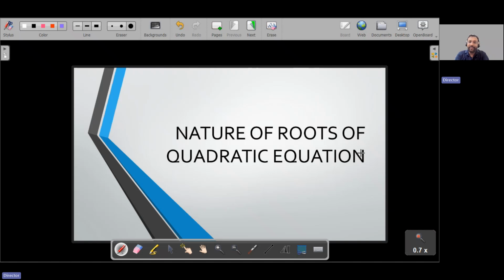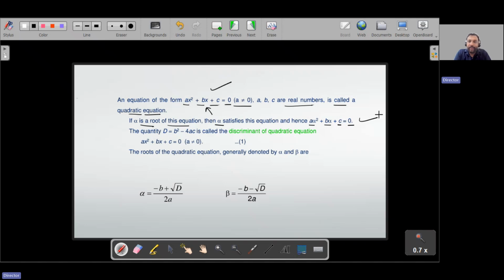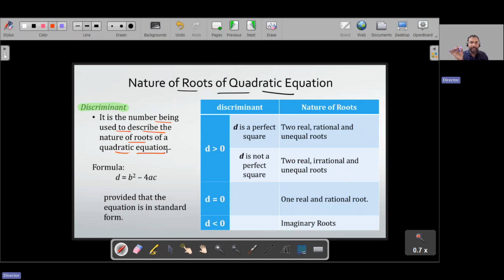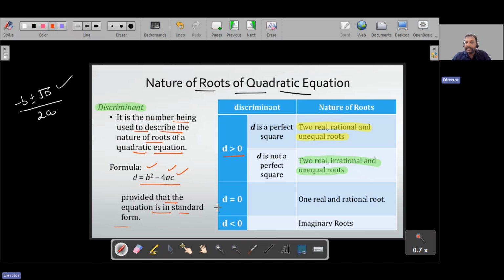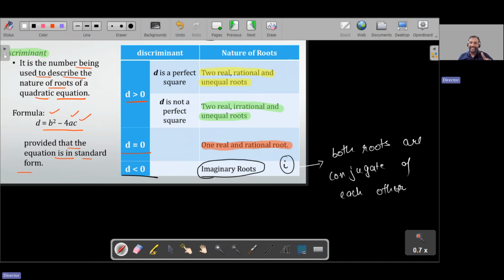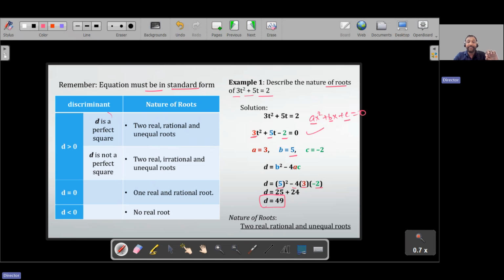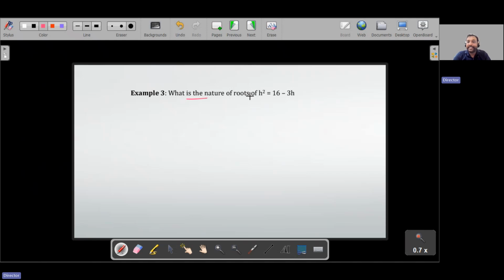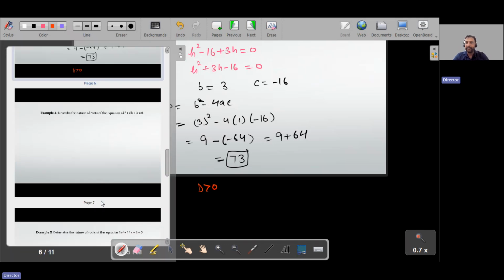Nature of Roots | Quadratic Equations Class 10 | Full Explanation with Examples